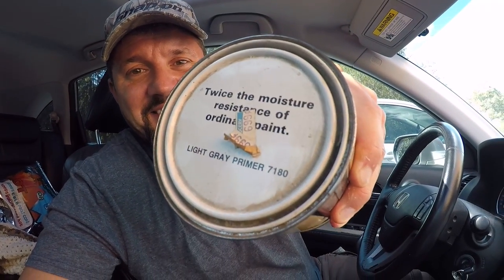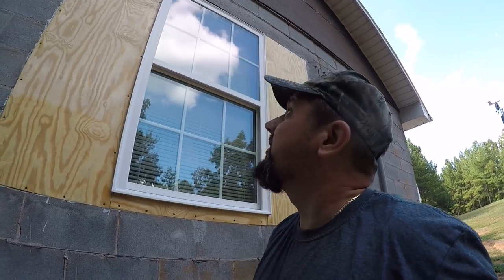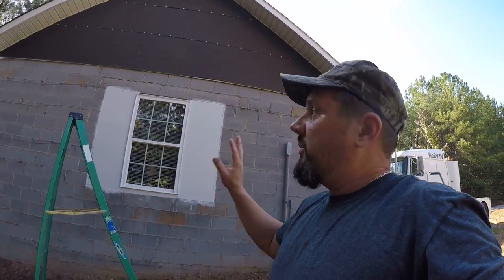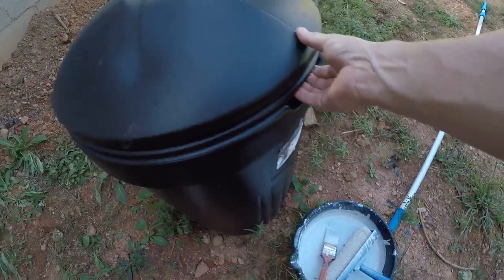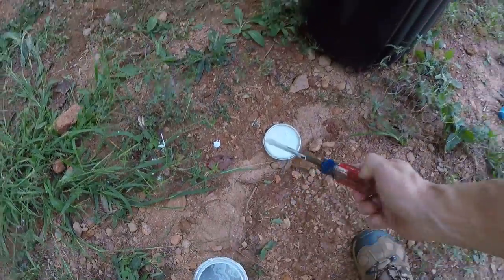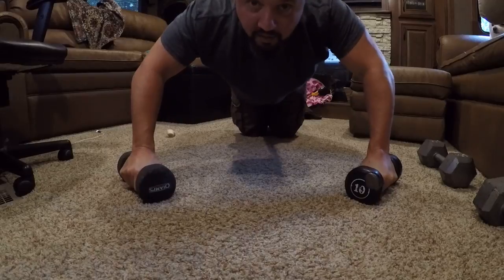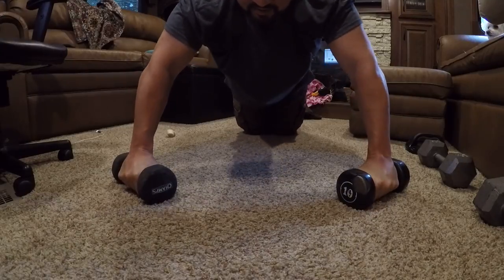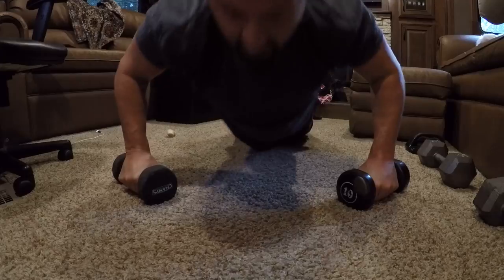Enough Is A Enough!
How we make a living !
- We fix computers online over the internet. Got an issue give us a ring. Please (ONLY)  call if you truly have an issue with your computer 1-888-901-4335. This is a paid for service 15 year usa techs!